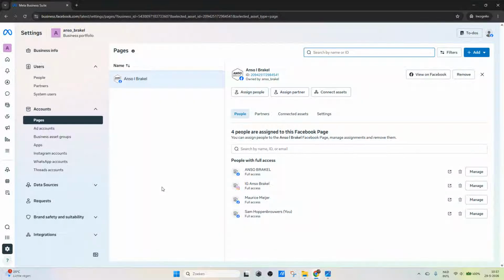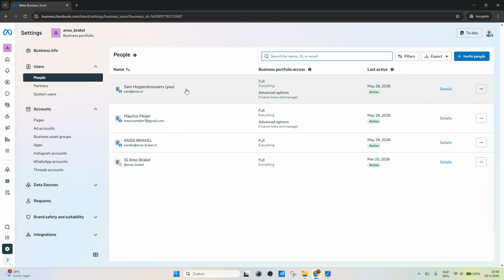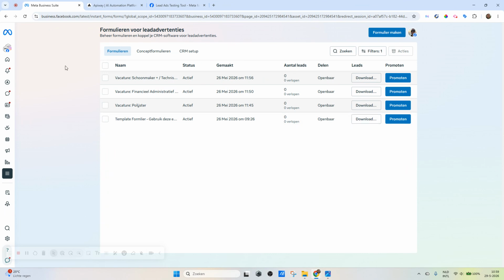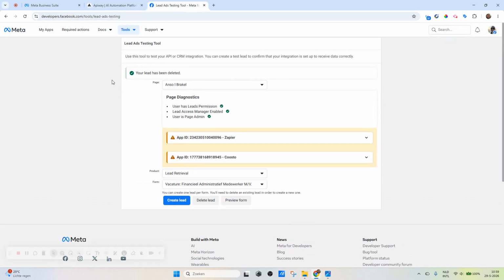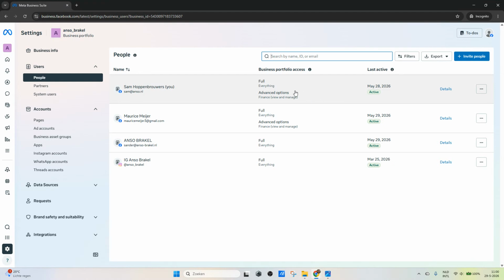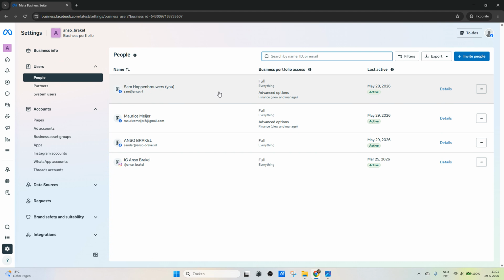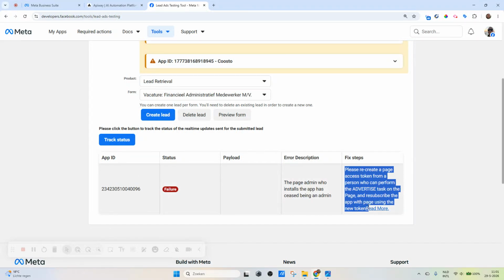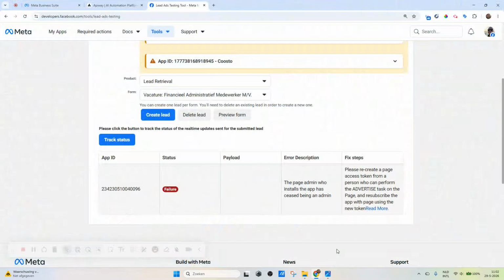Problem META Admins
This is my problem, which needs solving. Hopefully you guys can help me fix it.